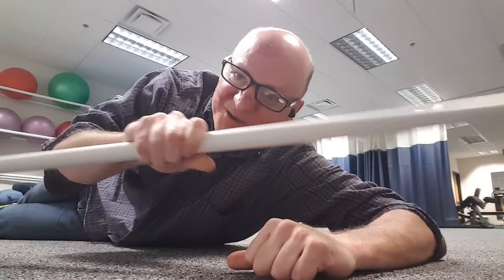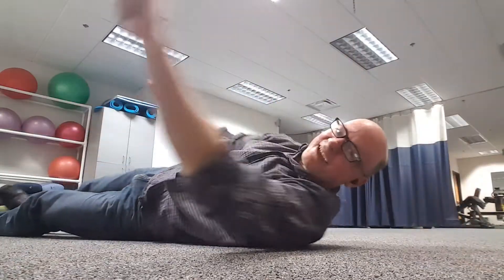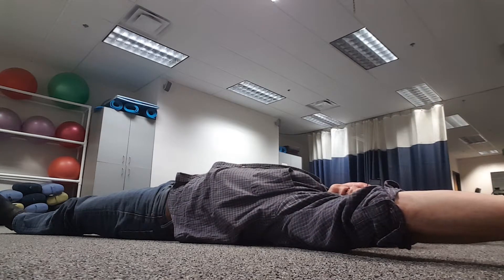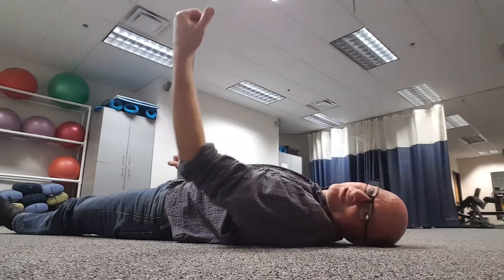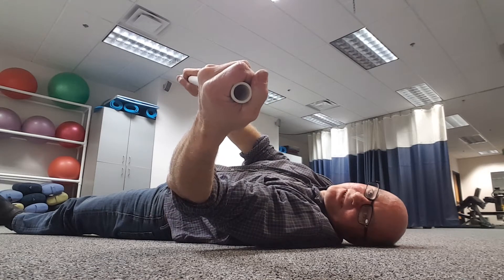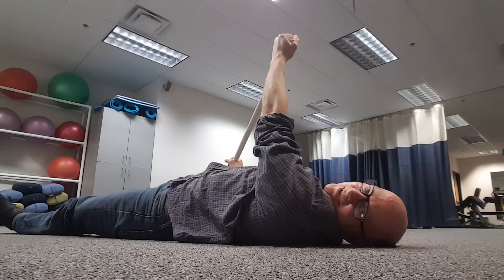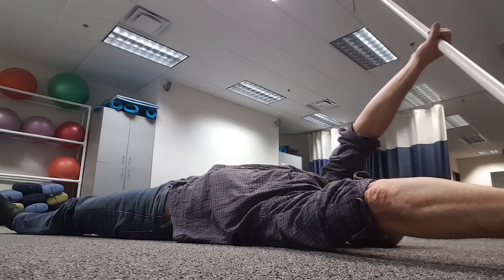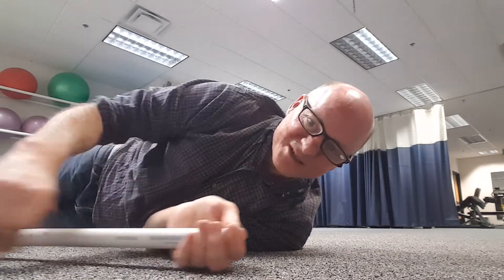Shoulder exercise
Shoulder exercise for stiff, sorry or tight shoulder